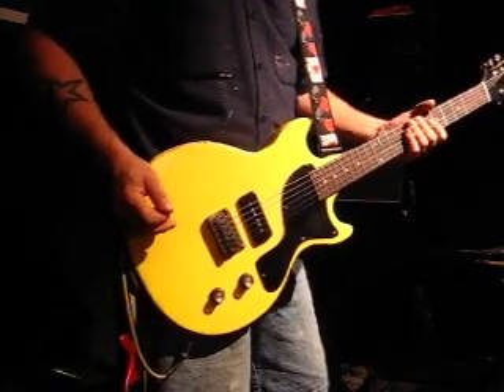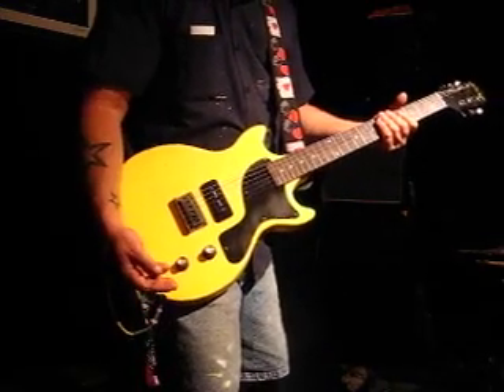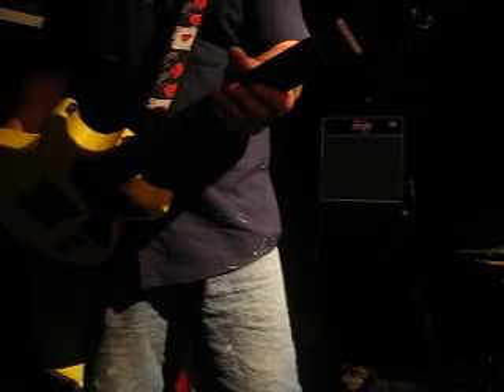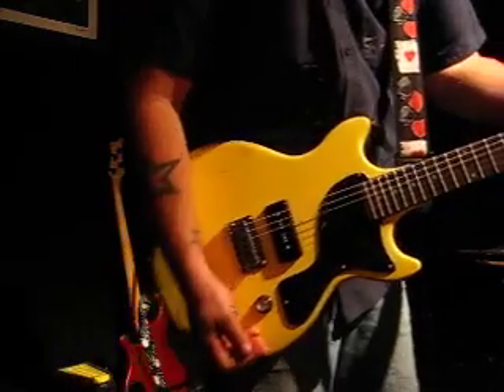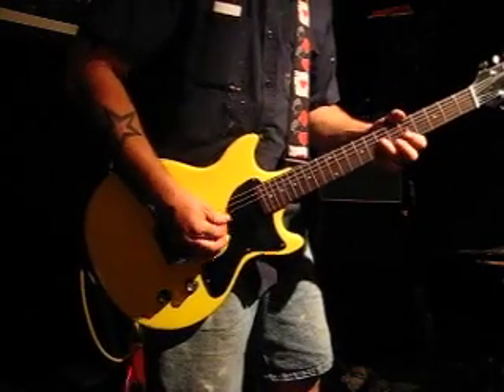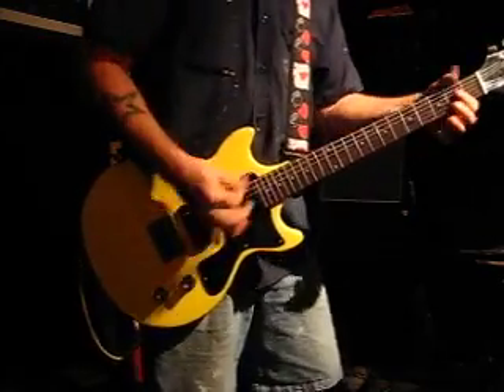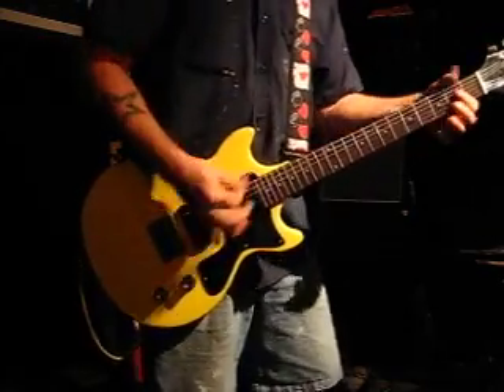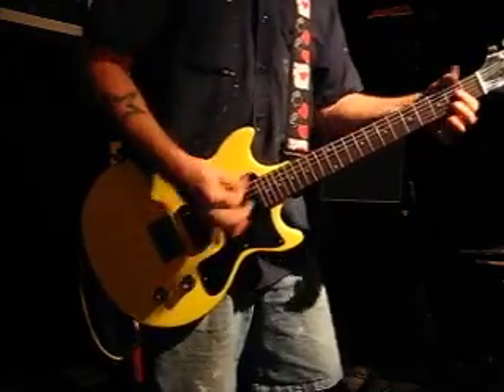Mike Gee Kustoms USA Custom Shop Les Paul DC / TV Yellow / P-90 / Johnny Thunders / Hot Rod Relic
Get your "Thunders" on!! Nothing says Raw Rock N Roll like a LPDC
pumped through a tube amp on 11! Our new "Detroit" Model features
our "40 Years on the Road" relic work and is rough, tough, and dripping
with attitude.

This one features A southern yellow Pine body, a Seymore
Duncan Soapbar Pickup (pulled from a PRS guitar)
is in the Bridge, and a brand new (never mounted)
24.5 in scale maple / rosewood Gretsch neck.

On eBay till March 17th.